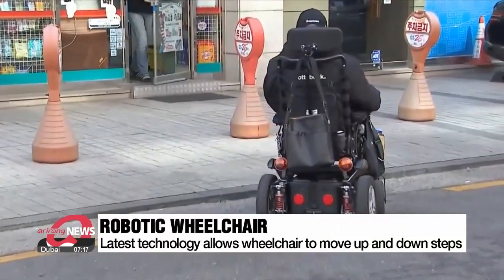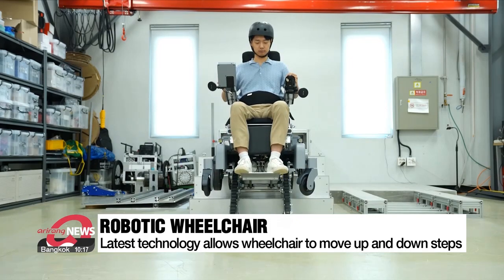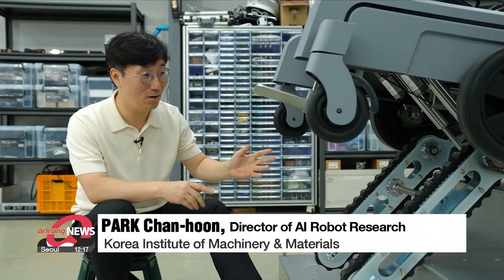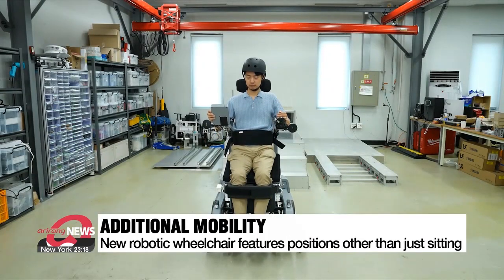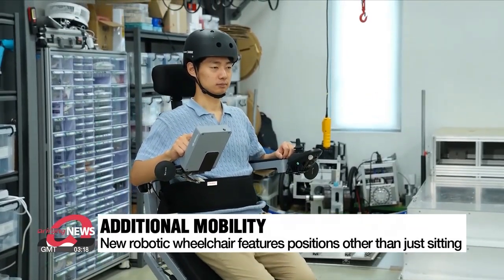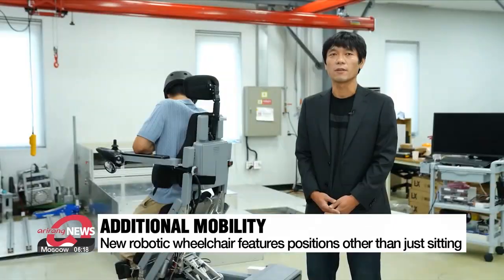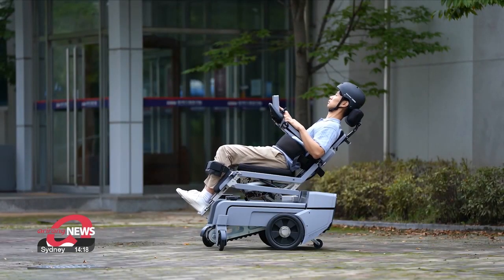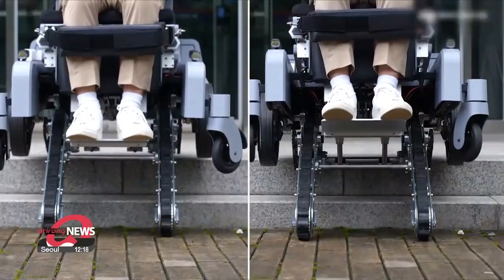A new robotic wheelchair with increased mobility, which can also climb stairs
계단 오르내리고 서서 이동도 휠체어야 로봇이야?

Wheelchairs need assistance when moving away from flat ground, and especially when faced with stairs.
However, local researchers have incorporated robotics technology into wheelchairs that allows users to move up and down stairs, and even stand in the chair.
Lee Eun-jin tells us more.

This electric wheelchair travels on the road.
But once it reaches a step in front of a convenience store, it stops.
Without assistance, access for this wheelchair is restricted.

But local researchers have developed this strange-looking wheelchair that isn't stopped by stairs.
It has smaller wheels that grip onto the surface of the stairs and move up and down them with stability.

"It's the unique step-shaped wheel structure that helps the chair remain vertical relative to the ground. So a great advantage is its high stability against the risk of slipping."

Robotics technology has been incorporated into this new wheelchair, which also has a function that allows the user to change positions.
It can maneuver to help the user to a standing position, and can even move in that position, allowing further mobility.
This helps tackle some of the health issues like poor blood circulation and the development of bedsores among wheelchair users.

"Sitting in one position for a long period increases the risk of developing bedsores. So we need to stimulate blood circulation periodically, and this device provides that function."

The development of such new wheelchairs with the latest robotics technology
 means a new way for those with physical disabilities to have greater access to more general facilities.

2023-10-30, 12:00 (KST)